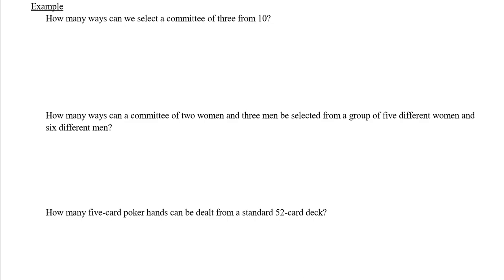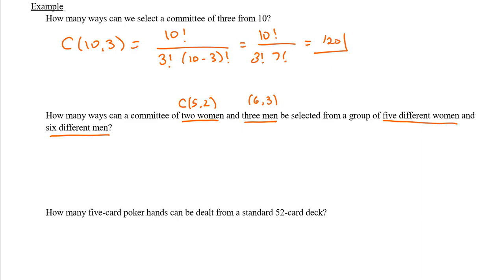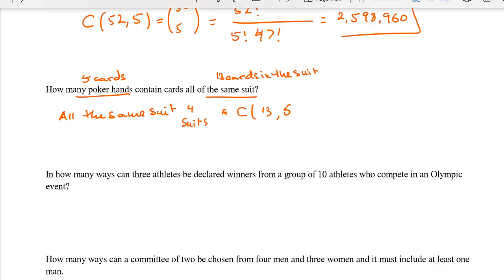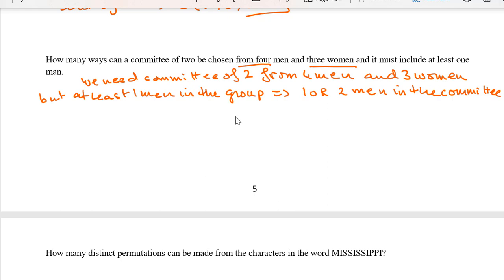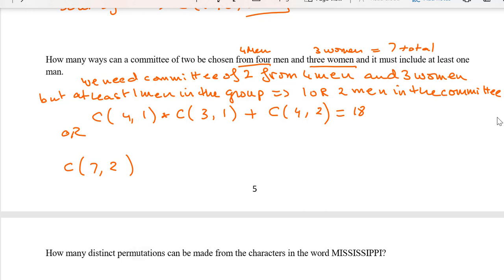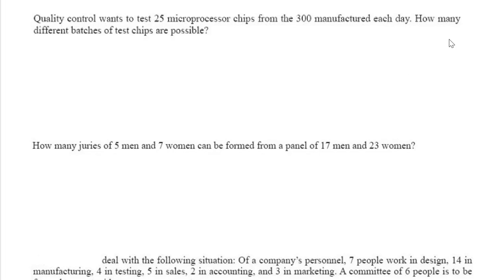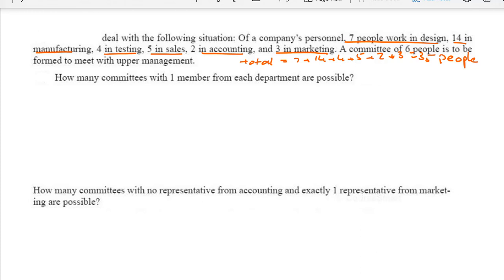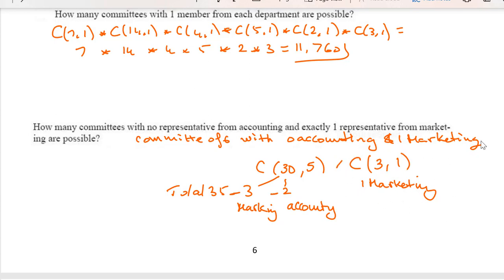Combination Examples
In this view, we'll see some combination examples.